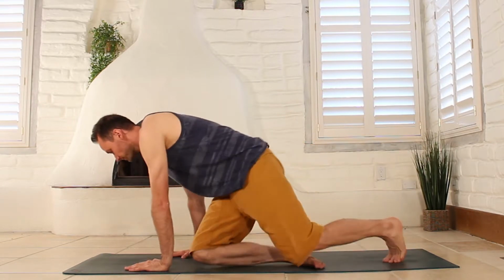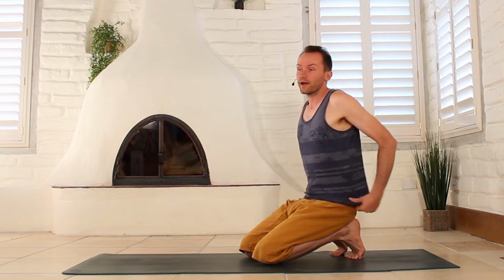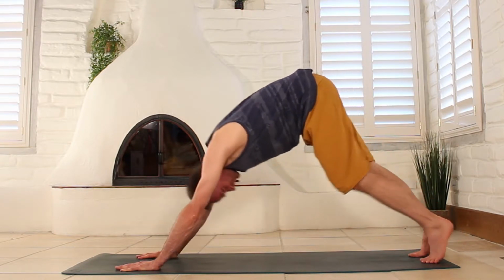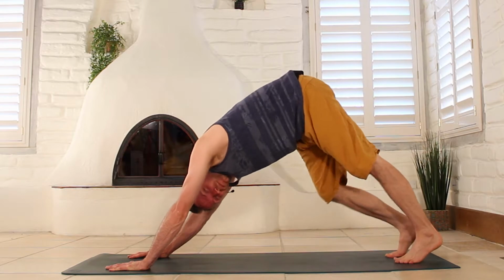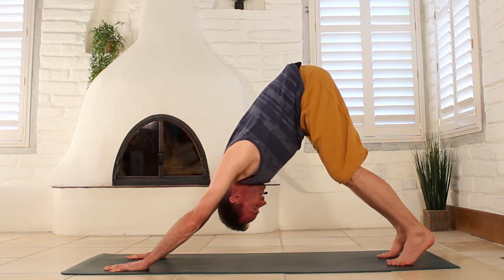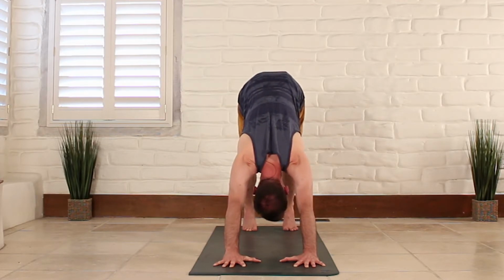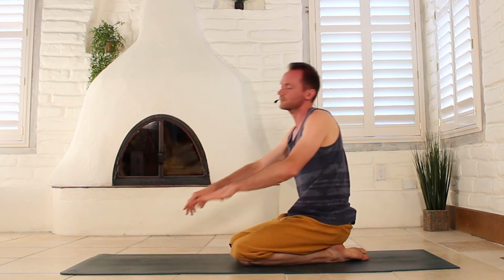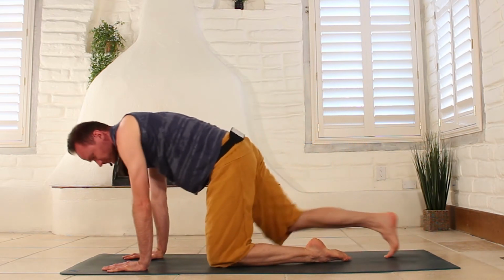How to do Downward Dog - Adho Mukha Svanasana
Here we look at a VERY misunderstood posture yoga. Downward Facing Dog is probably one of the most common yet most misunderstood poses in a yoga flow. Your feedback is appreciated!